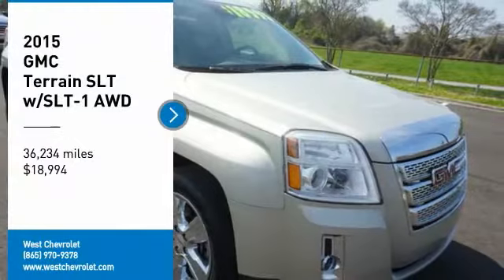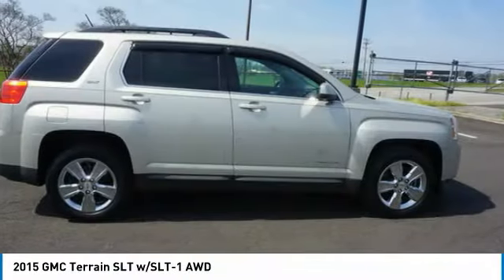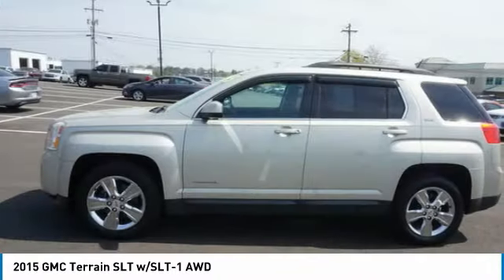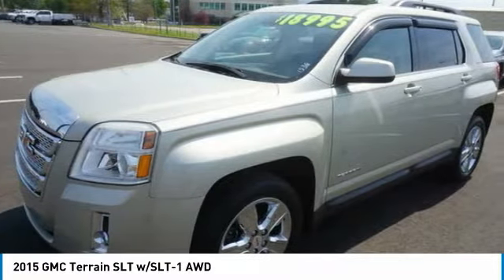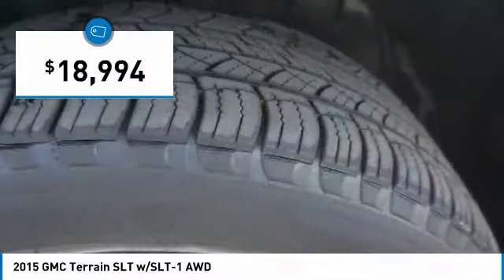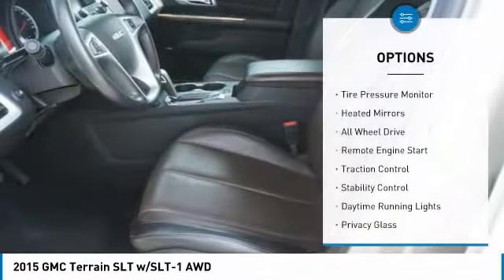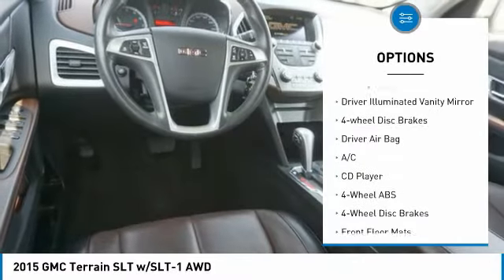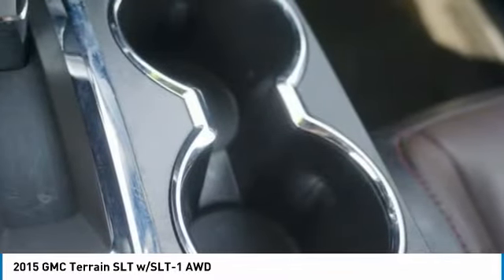2015 GMC Terrain Alcoa TN 272709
West Chevrolet in Alcoa TN and serving Knoxville & Maryville with new and used cars, trucks and SUVs along with parts & service. Our loyal Knoxville Chevy customers can find the newest car and truck models at our Alcoa Chevy showroom today. Stop by now!
2015 GMC Terrain SLT w/SLT-1 AWD

West Chevrolet
3450 Airport Highway

Don't miss this 2015 GMC Terrain. It's equipped with great features. You'll want to take this vehicle home. Make a great choice today.